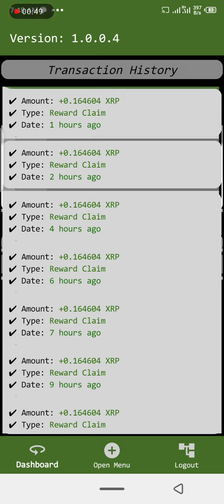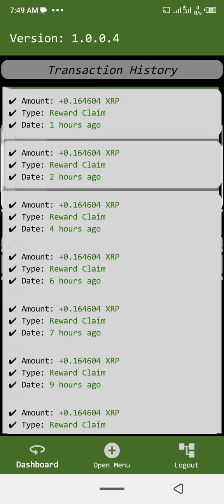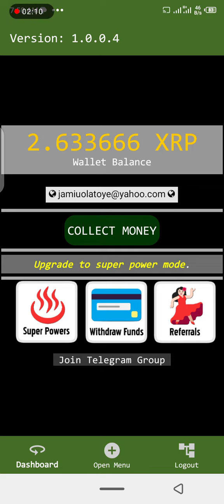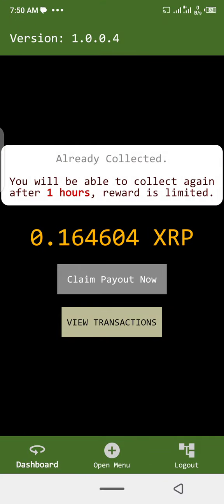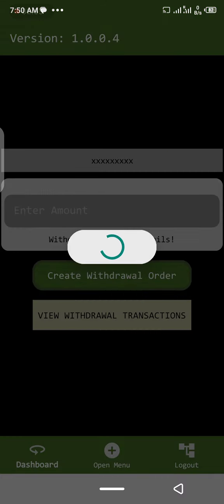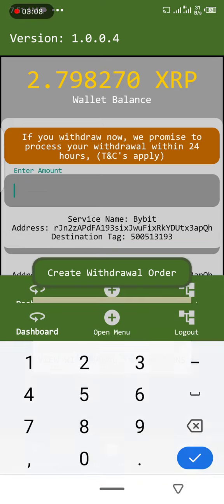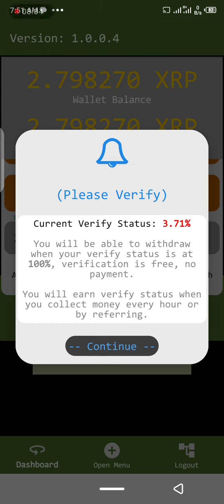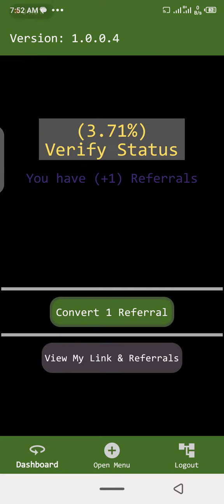How to get Gain free XRP every hour, No investment Needed, No Verification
I found a Legit App. Where you can get free XRP, and withdraw it to your Bybit, Binance and others, it's 100% free and No Verification Needed, you get free 0.1 Xrp every hour

Follow below Step to Start

Firstly: Download and install App. Ok below Site

After installing Register and use below code to activate your account

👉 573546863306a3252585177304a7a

Thirdly: Link your Bybit, Binance Xrp and Tag

Lastly: Claim Payout every hour and accumulate more..

It is 100% free and limited hurry up now before it too late.